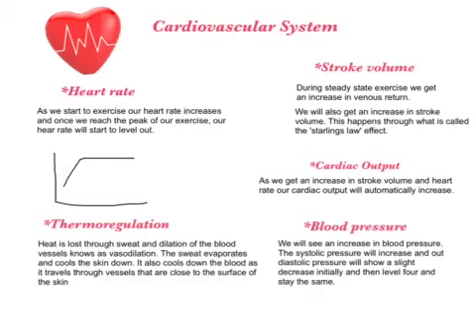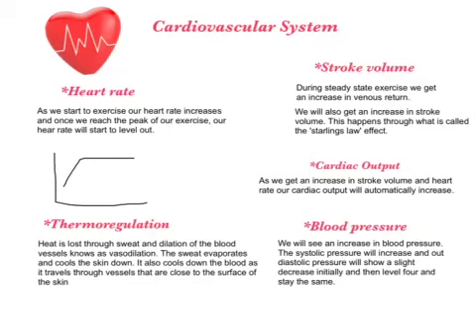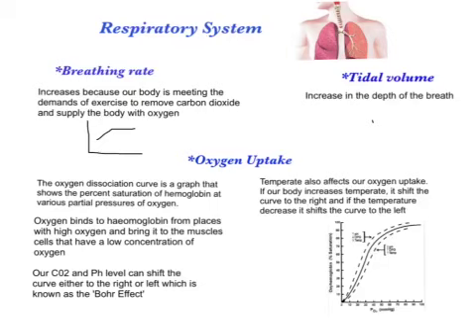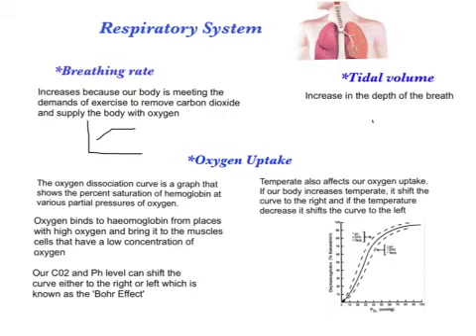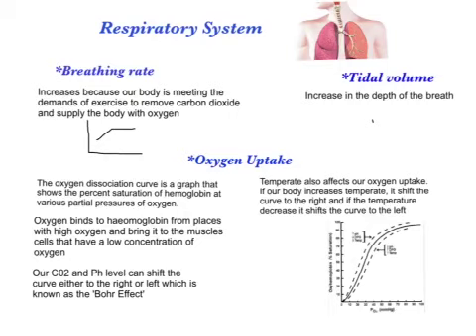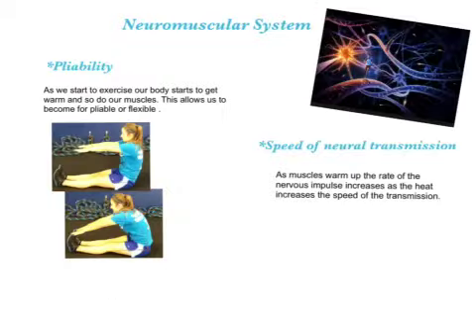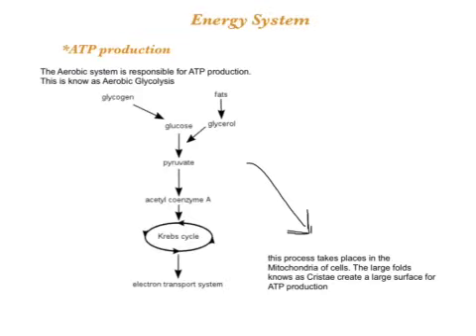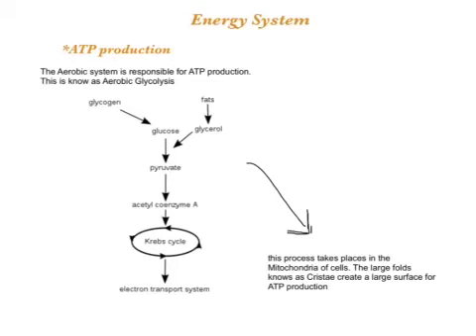Raquel didier phys2 - steady state exercise